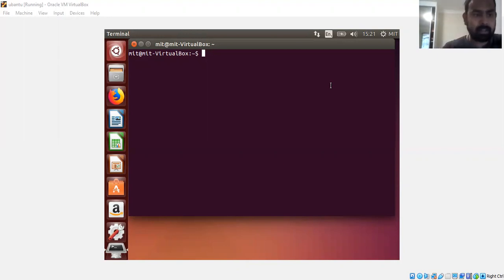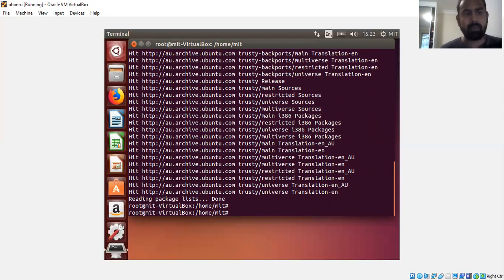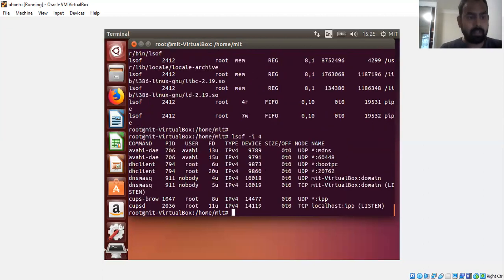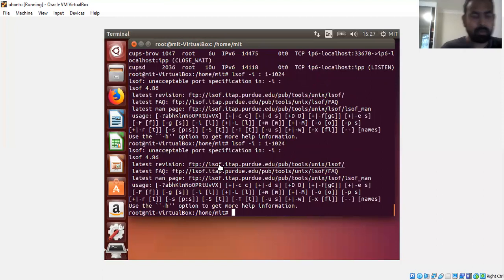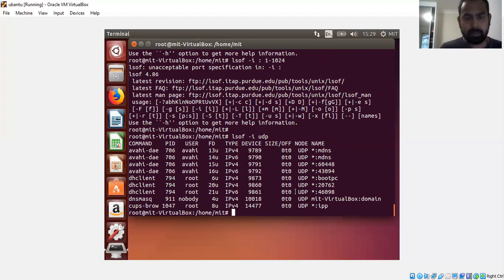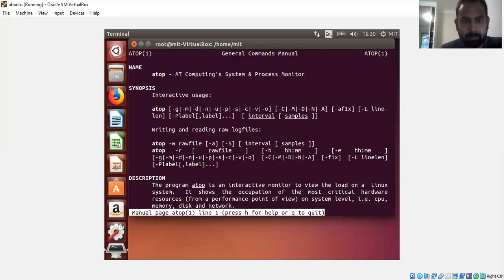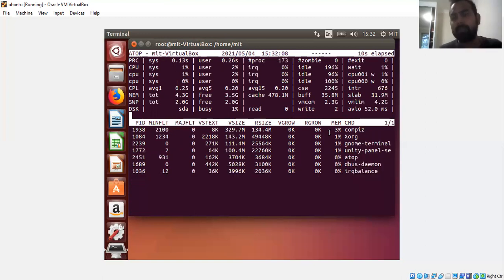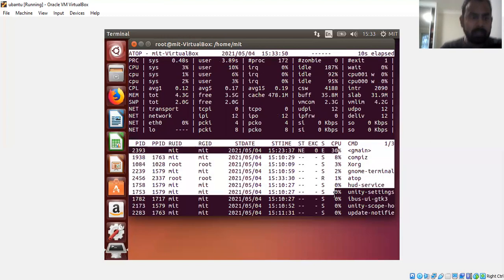network server performance monitoring tools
here, I have discussed two tools one of Lsof i.e, list open file and the other is Atop.